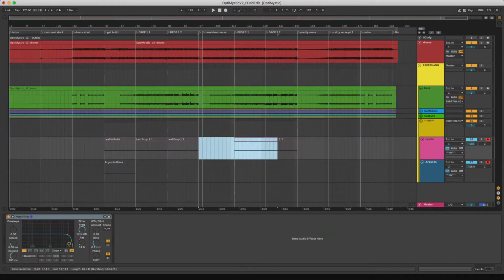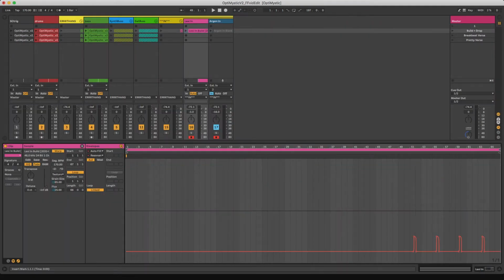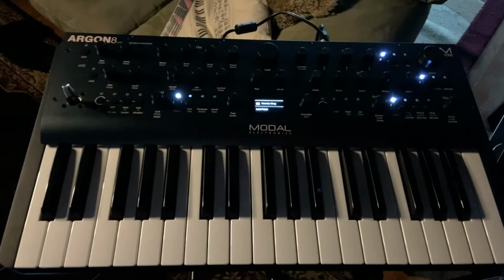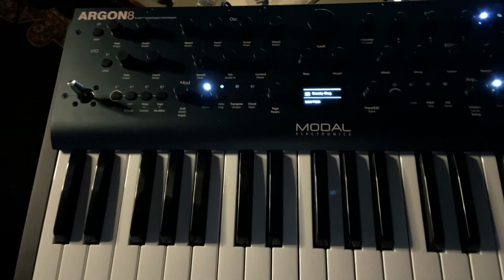The Making of "OptiMystic" pt. 2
To prepare the tune to film the promo video, I’d exported the summed instruments as stems into a new Ableton session, ensuring to disable the side-chain compressor on export; then, after setting up all my markers to visually navigate the song sections, recreated the same routing as in the mix session -- as in, mute the side-chain trigger track, set up a group buss for all the instruments other than the drums, added a new compressor, routed the side-chain input, and set the release time to match the tempo. I then consolidated three separate sections of the track to new scenes in the Session View to be able to jump between them using the Launchpad. And, finally, after adding my two input channels for the guitar and the Argon, I created blank audio regions (using recorded silence) within the above scenes, so’s to be able to write in automation for things like track muting and filter sweeps during the build.